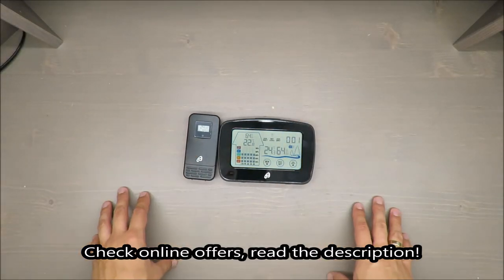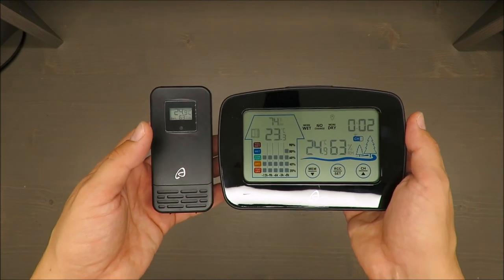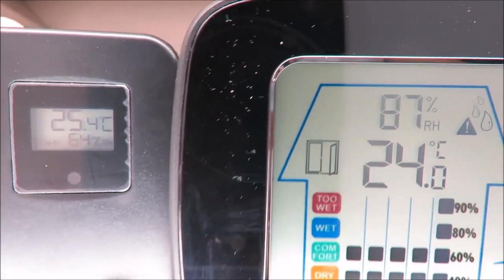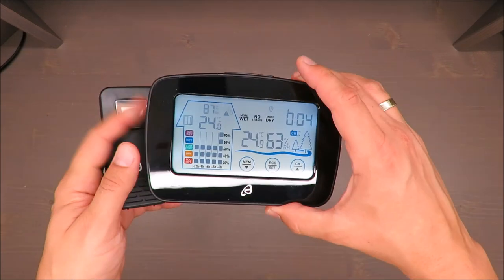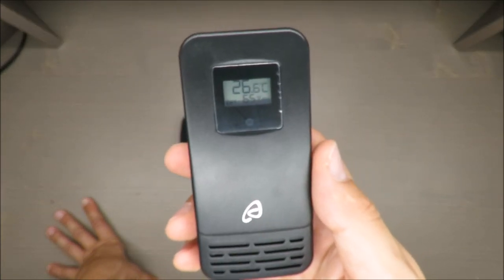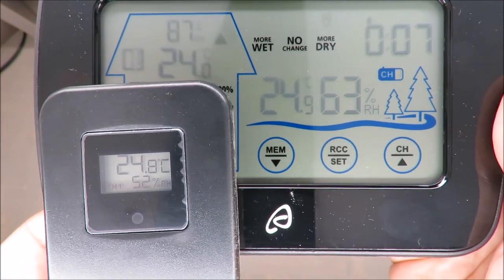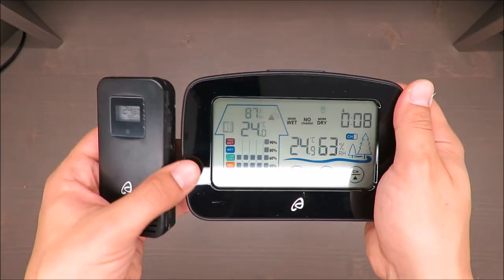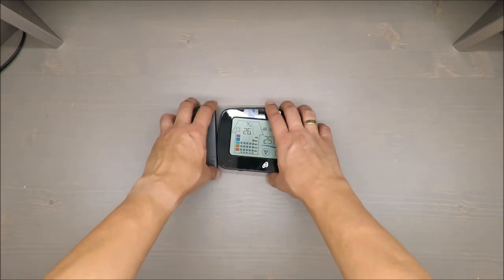SilverCrest Radio-Controlled Weather Station AHFL 433 B2 REVIEW (Lidl 5 levels)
IAN: 314695

Features
Temperature and humidity display for indoor and outdoor use
5 levels of indoor climate assessment: too dry / dry / optimal / humid / too humid
Shows when to open or close windows to improve your room climate
Shows how ventilation would change the room climate
Base station with touchscreen